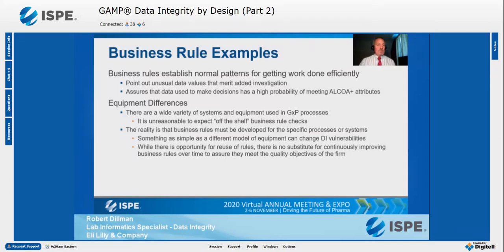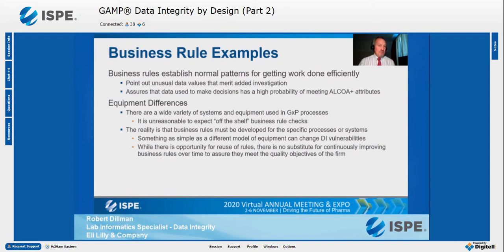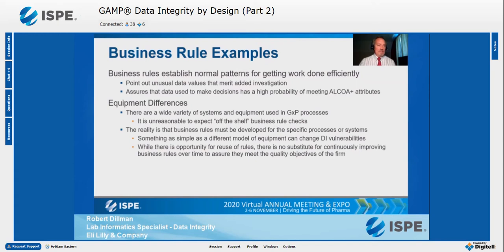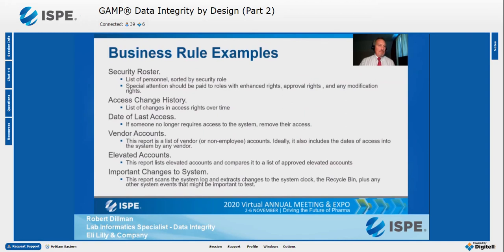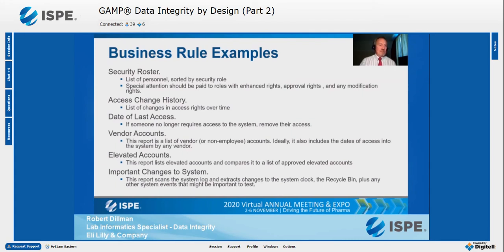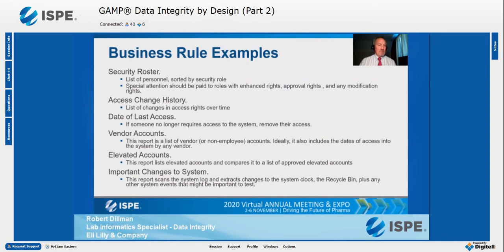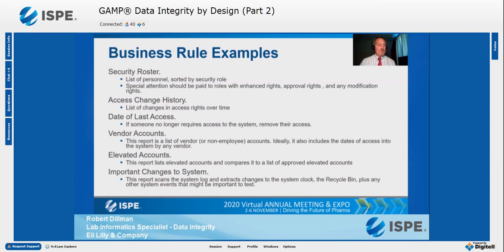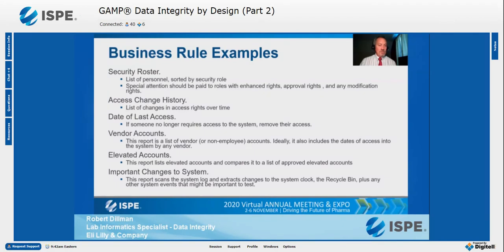AM20 GAMP® Data Integrity by Design Part 2 Robert Dillman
Clearly defined business rules and metrics derived from these rules will form an important foundation to efficiently detect potential data integrity problems during review for early intervention before they impact quality and safety.

In this clip from the 2020 ISPE Annual Meeting & Expo session “GAMP® Data Integrity by Design Part 2,” Rob Dillman, Informatics Specialist-Data Integrity, Eli Lilly and Company, highlights examples of business rules.